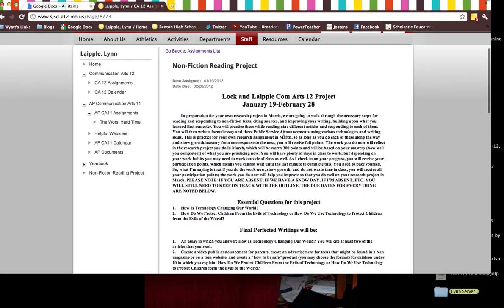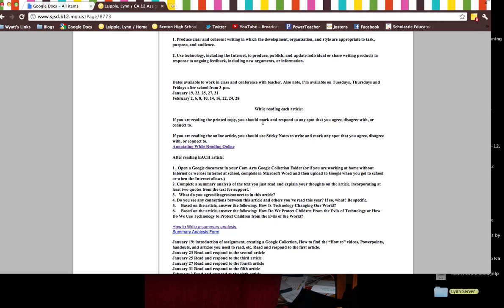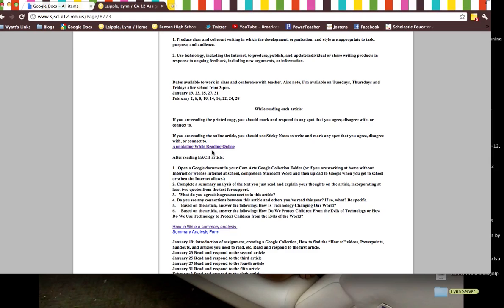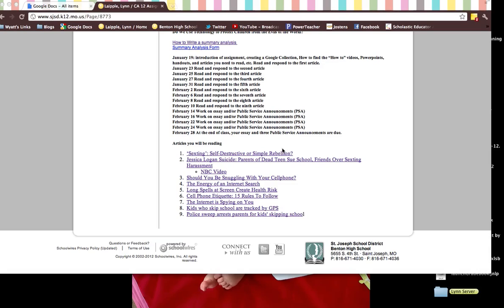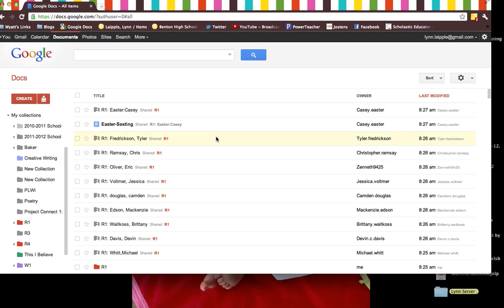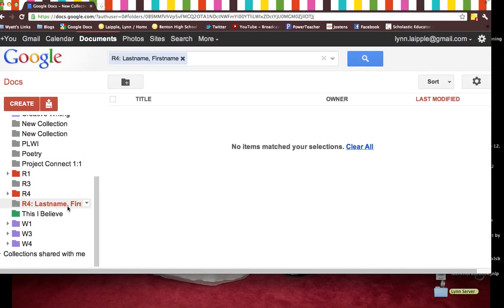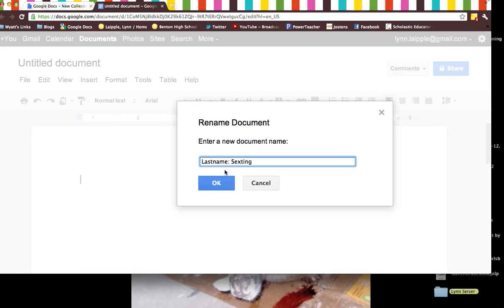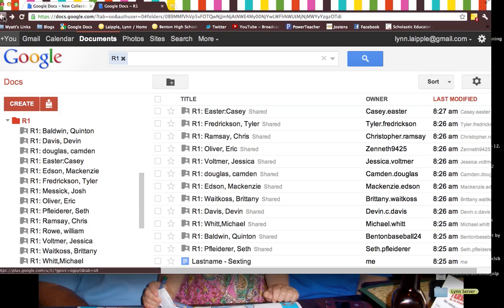Non-Fiction Reading Project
Directions for compleing the project